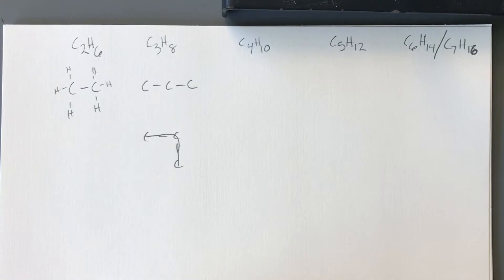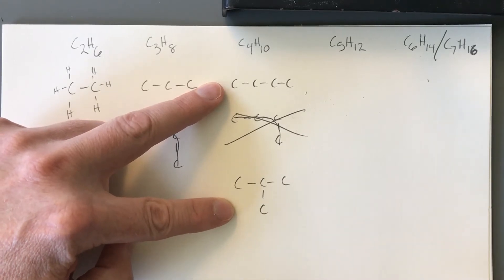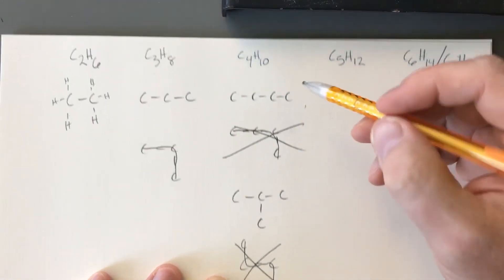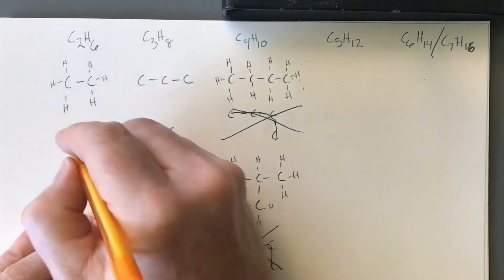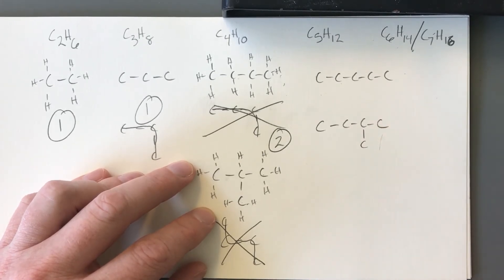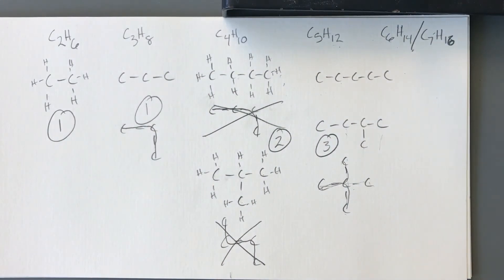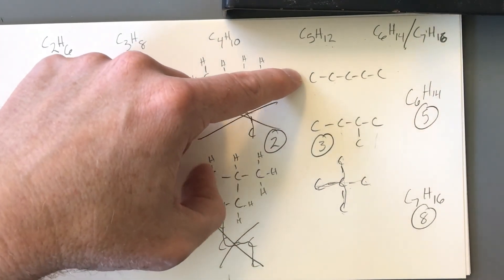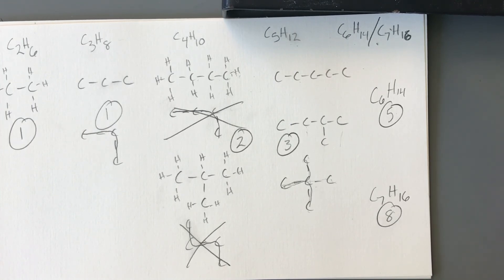Isomers how to draw alkane isomers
Isomers are organic hydrocarbon molecules that have the same formula though different structures and thus different properties.

In this video I show how to draw isomers of Butane (C4H10) and Pentane (C5H12) and how Ethane and Propane can not have isomers as you can not have a branch off of the end carbon as it actually just continues the parent chain.

As part of the activity for my chemistry class, students will then have to create/draw the 5 isomers of hexane (C6H14) and the 8 isomers of heptane (C7H16).